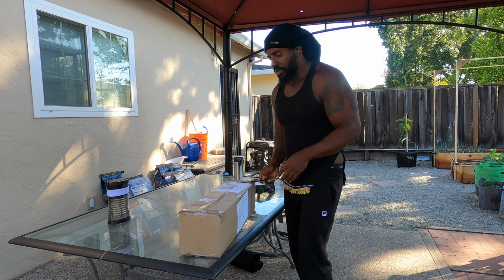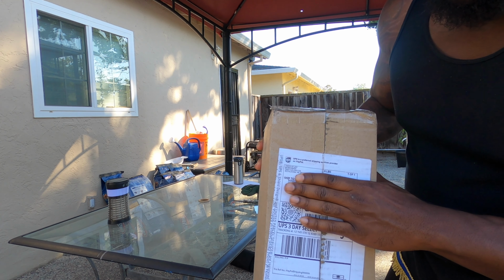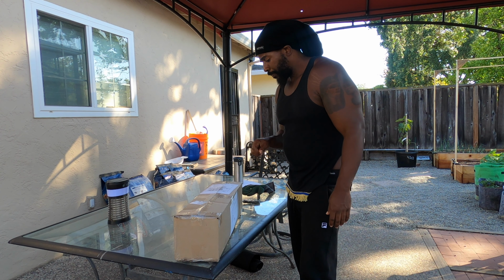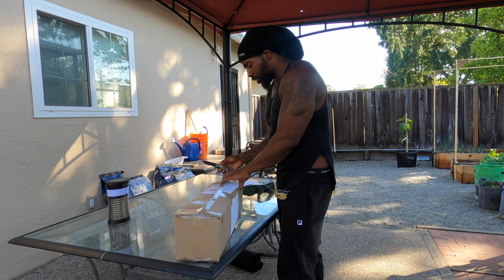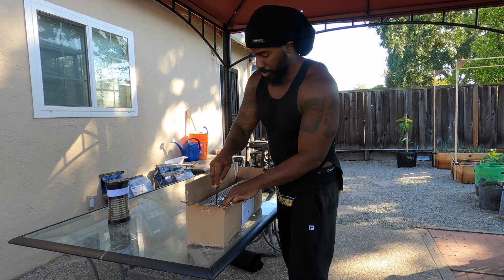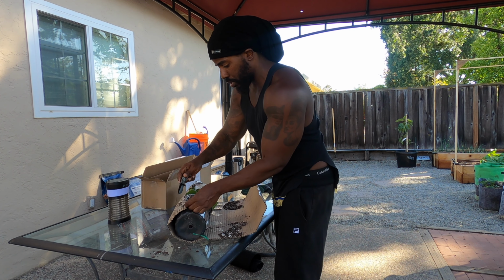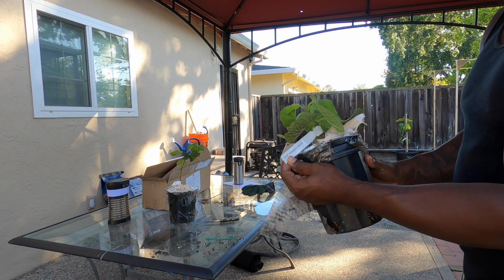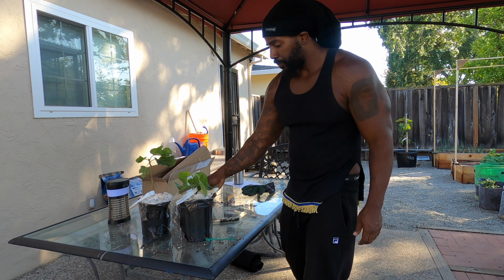New fig tree Yellow long neck, Col DE Dame Noir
This video is about New fig tree Yellow long neck, Col DE Dame Noir